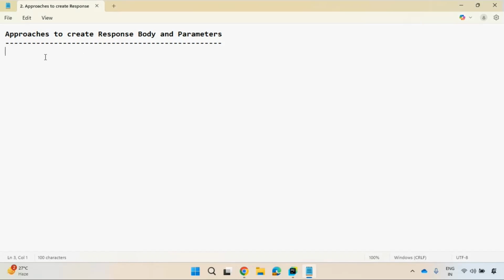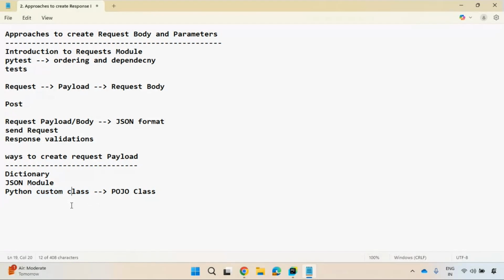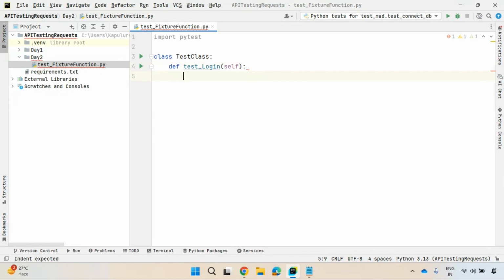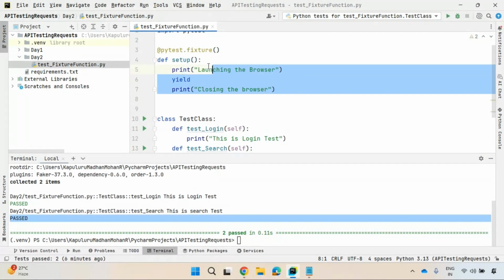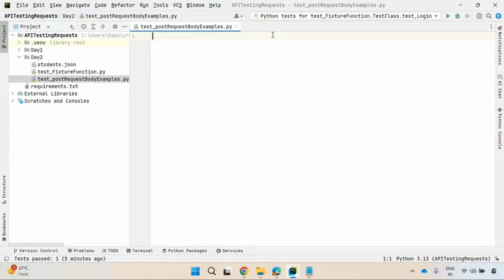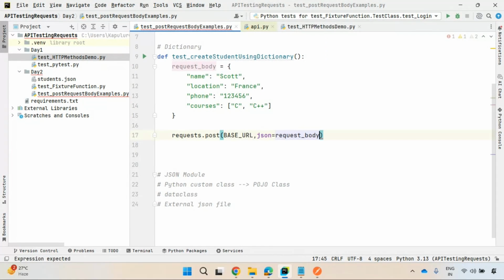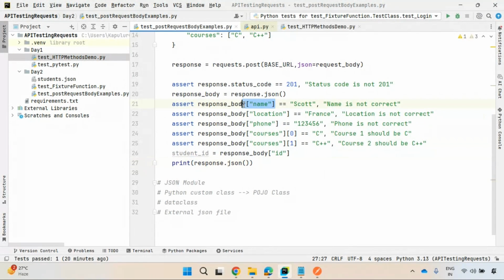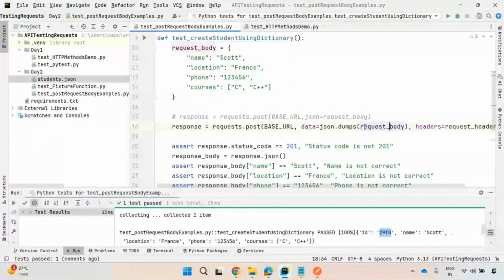API Testing with Python Request Module| Different Ways to Create Request Body(Part1) | by Mr. Madan